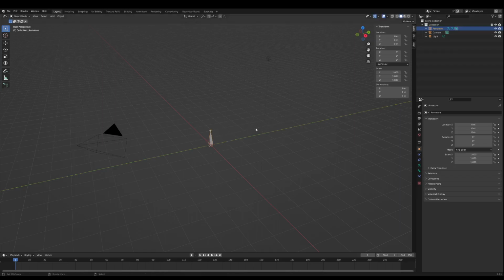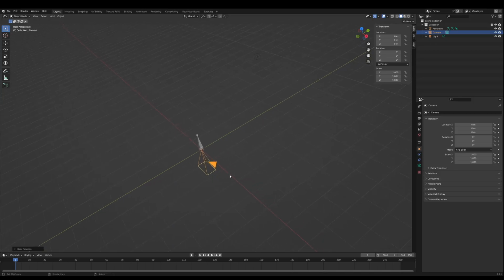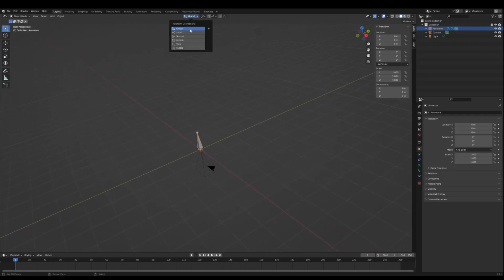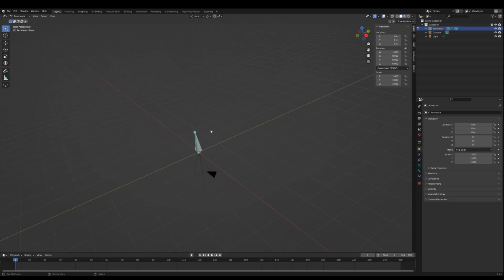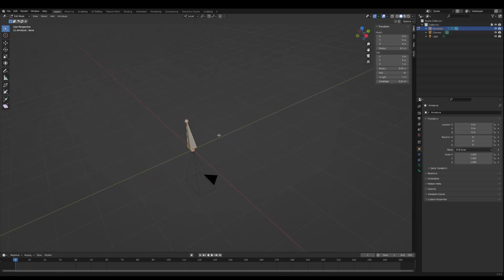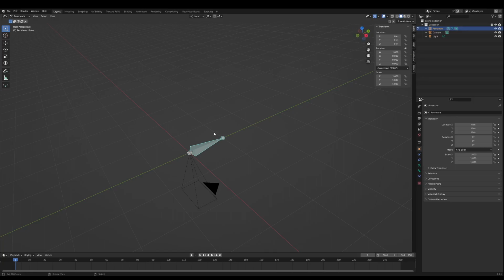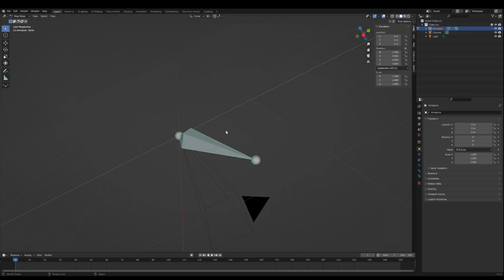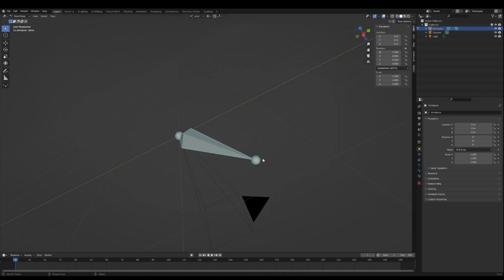Blender Bone Z Depth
Explaining my theory as to why there is a discrepancy between Z and Y in Blender with bones.